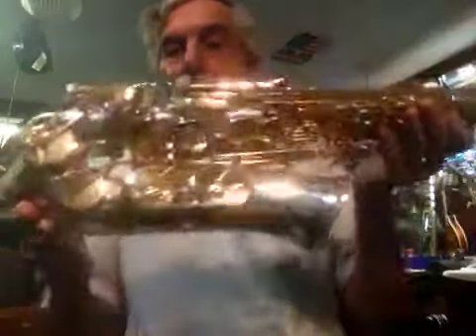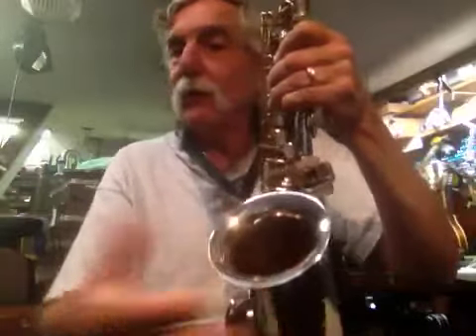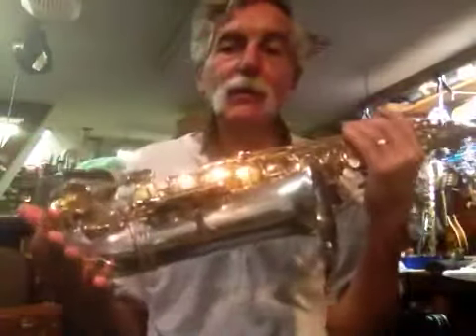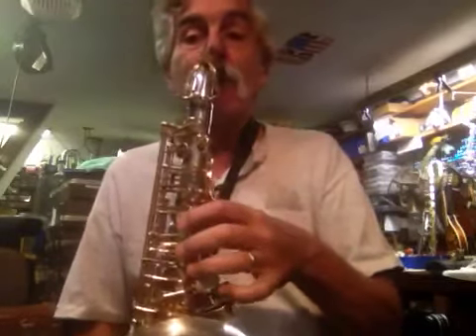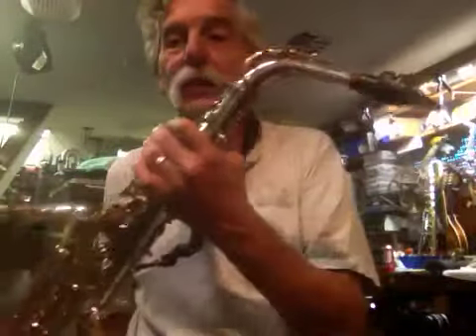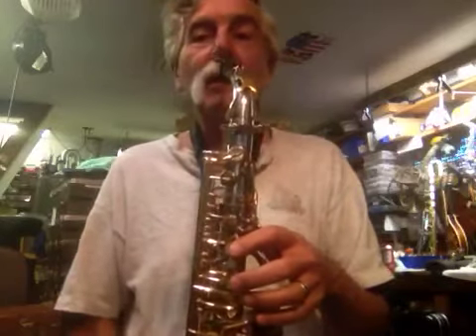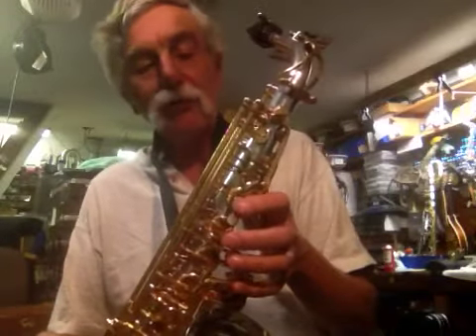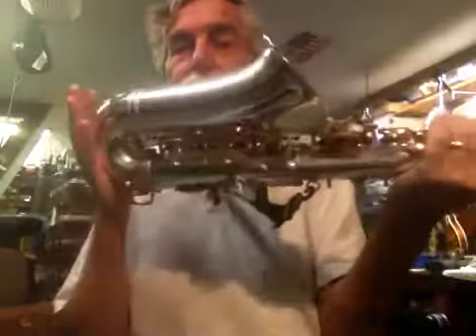Jupiter JAS-869 alto sax demo